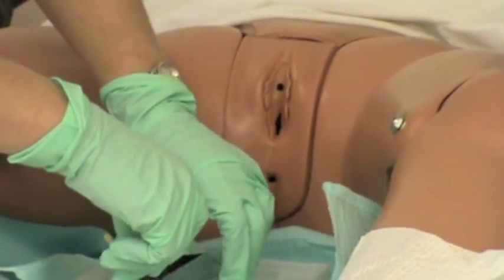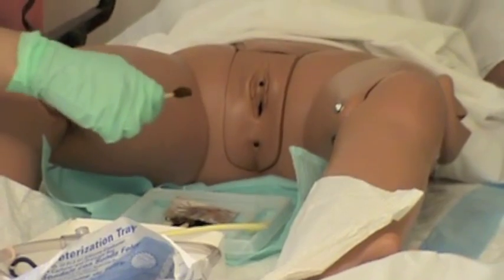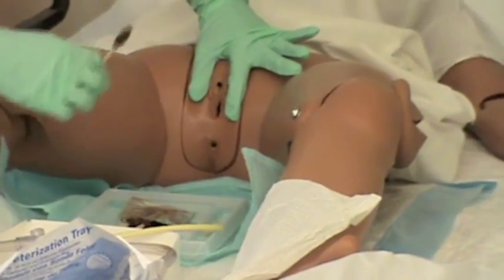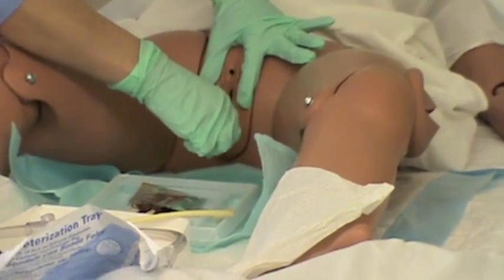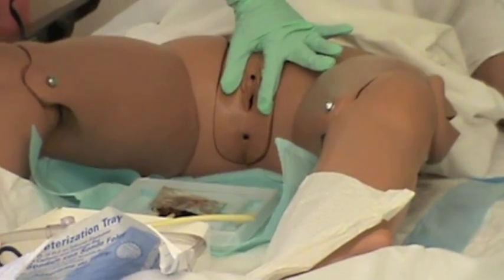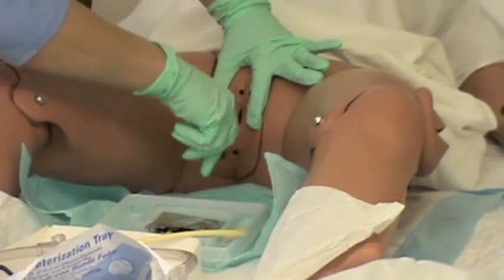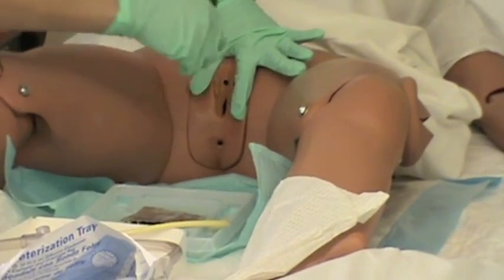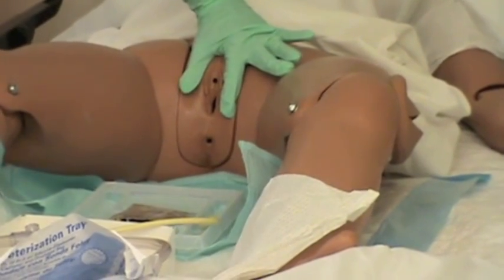College of Dupage Foley Catheter Review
Kim Oosterhouse, Associate Professor, College of DuPage, Nursing Department, Glen Ellyn IL., demonstrates the correct procedure for inserting a foley catheter. This video is intended for ADN students in 1105.